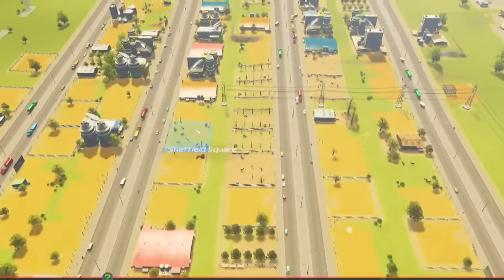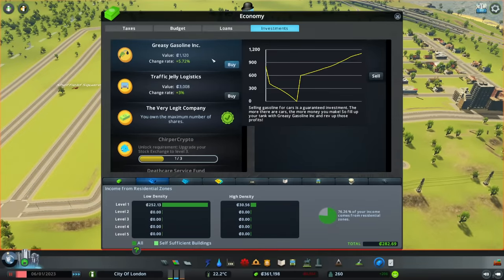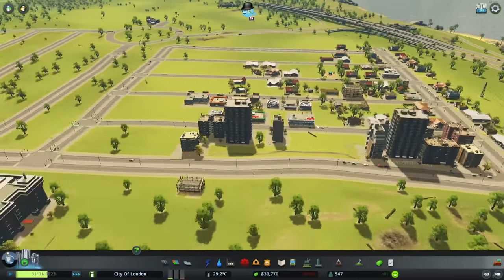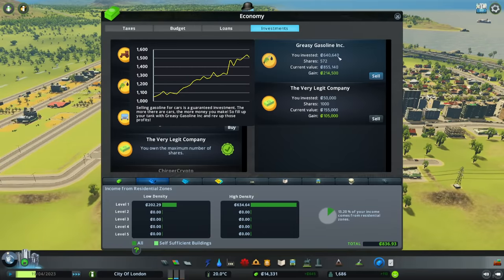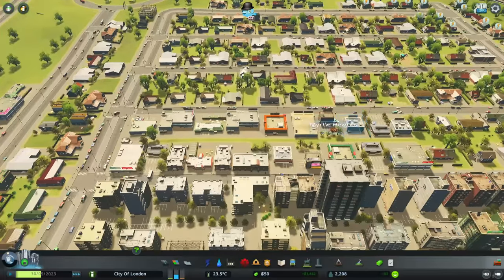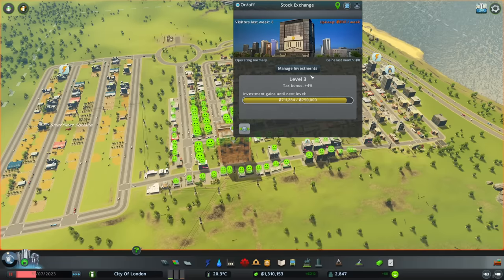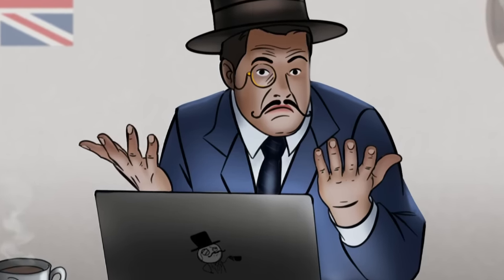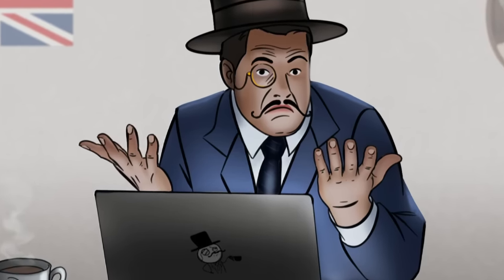I Built A City Exploiting Suffering In Cities Skylines - (It made me infinite money)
Welcome to Cities Skylines where today I am using my skills as a professional city planner to build the most profitable city in cities skylines using stock market manipulation and suffering! Effectively we are going to build The City of London 2. As you can tell this is not going to be your standard simcity city builder experience but rather a montage of exploiting cities skylines to break the new dlc and allow us to create the most profitable city possible with basically no effort. Now we have seen RT Game destroy cities with his powers as a mayor but I am a pro player when it comes to sim city and city building in general so get ready to watch as the spiffing brit beats all other records by using bugs and exploits to win.

The following was written by an Ai because I think its funny:
In this video, I show you how I exploit the suffering of my city in Cities Skylines to make infinite money. I show you the in-game mechanics I use to do this, and how you can do the same.If you're a city builder or city planner, this is a must-watch video! I show you how I use game mechanics to exploit the suffering of my city, and how you can do the same in your own city. I also reveal some tips on how to make the most of your city, and how to make money playing city builder or city planner games!

00:00 - MISERY CITY
00:35 - City of London: Explained
01:15 - #1: Starting with Stocks
07:26 - #2: Deeper into Debt
11:03 - FARMING WITH SPIFF
15:29 - #3: Silly Season
17:43 - #4: DEATH = MONEY
23:10 - #5: POISON = PROFIT??
29:58 - END OF ALL TIMES???

Title: I Built A City Exploiting Suffering In Cities Skylines - (It made me infinite money)